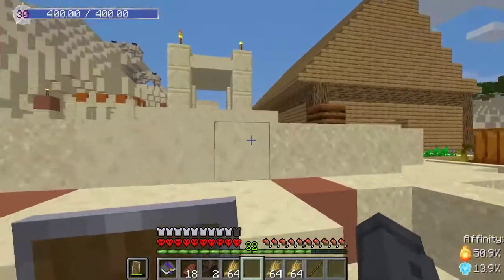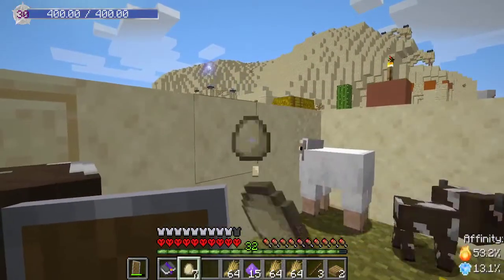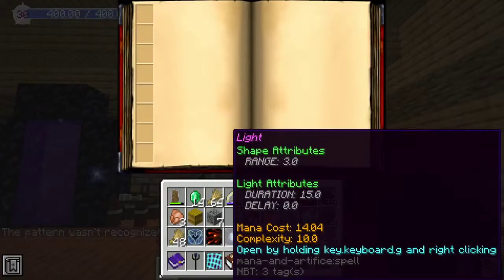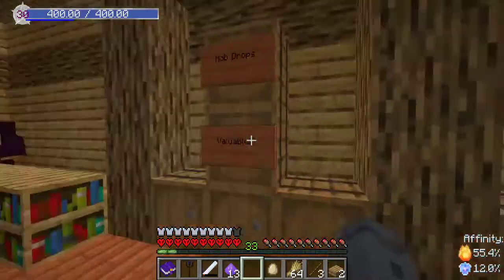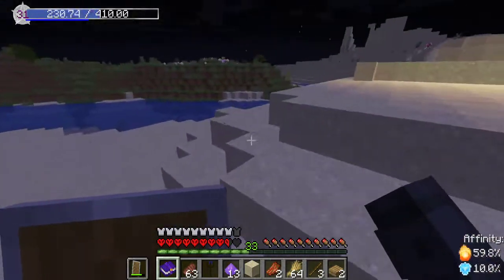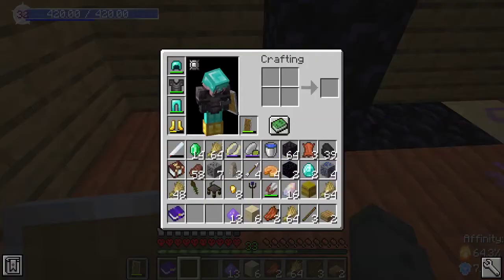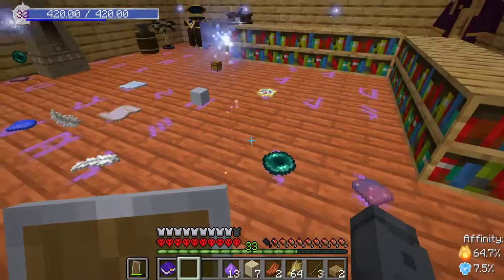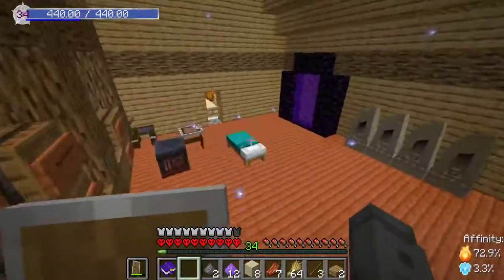Hardcore modded minecraft: mana & artifice part 10